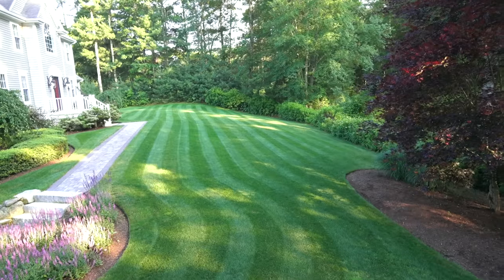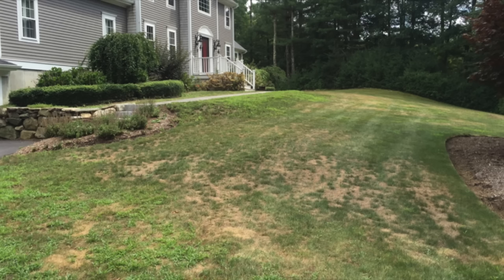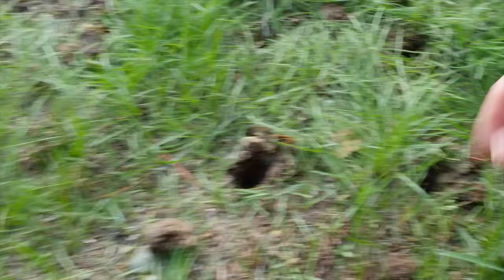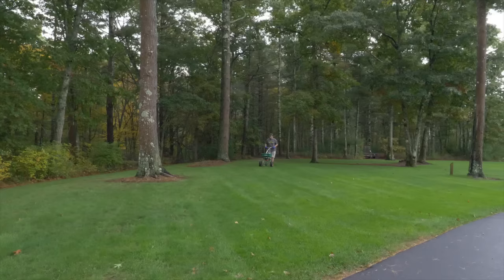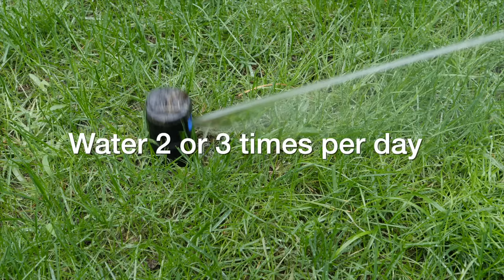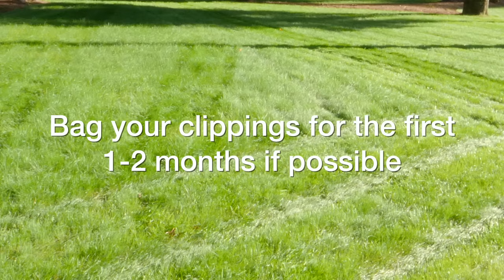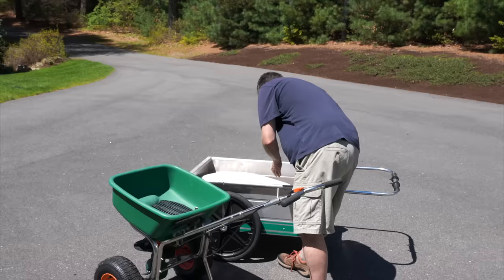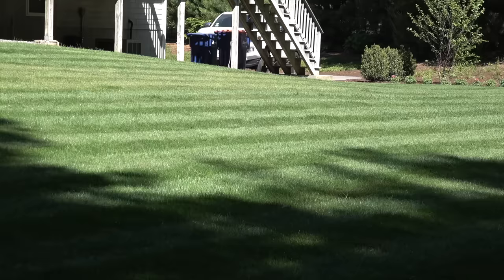How to FIX an UGLY Lawn with RESULTS - Step by Step for Beginners EASY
Get the lawn you want! Get rid of your ugly bad looking lawn. YES you can do it yourself. See my lawn that I renovated in place and transformed it. I show you step by step with easy to follow directions that will teach you how to renovate your own lawn without wiping it out and create a beautiful lawn without spending a lot of money. Unlike other videos I show you the RESULTS that YOU can DO YOURSELF.

Grass Seed
Starter Fertilizer

Tenacity Weed Control (Amazon)
Dye/Colorant
2 Gallon Sprayer Pump
2 Gallon Sprayer (Battery)

Walk Behind Mower